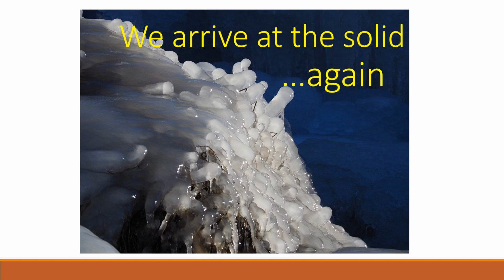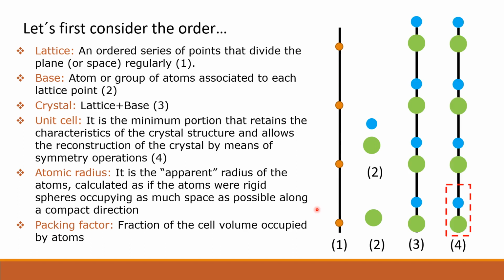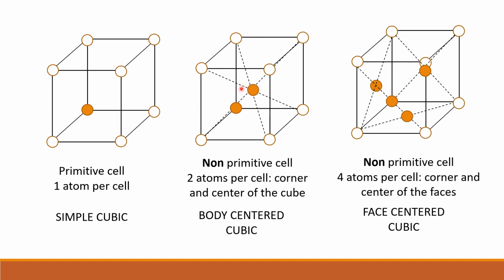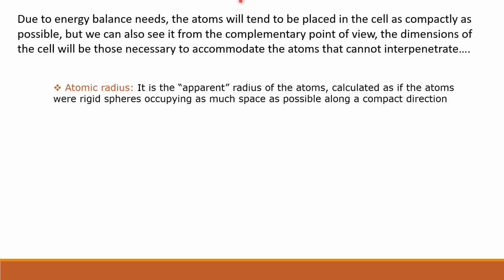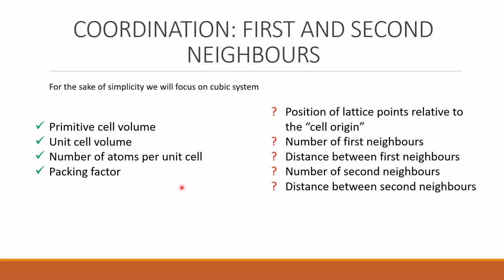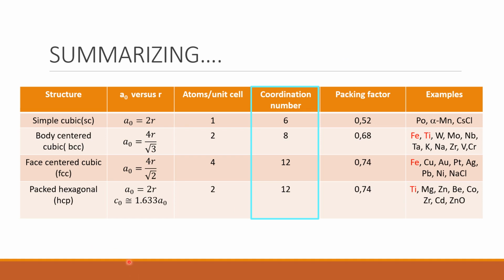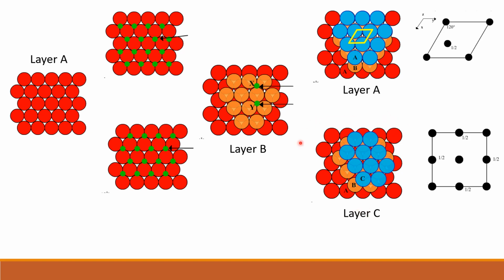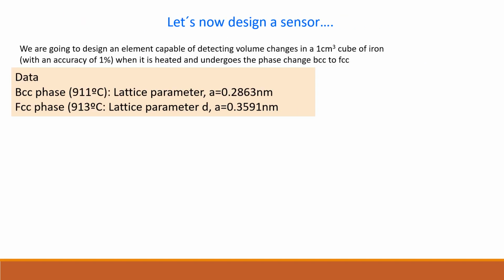9 crystal vlc